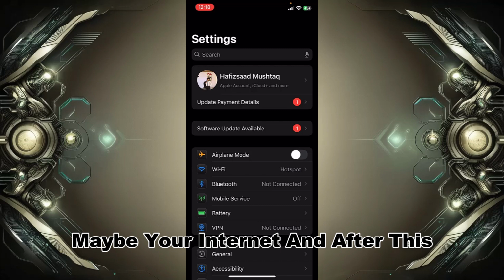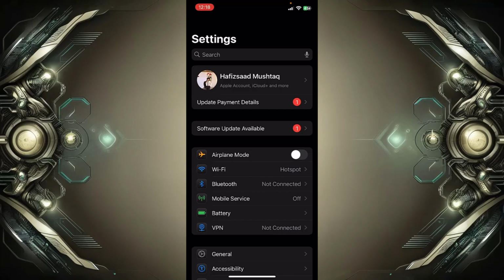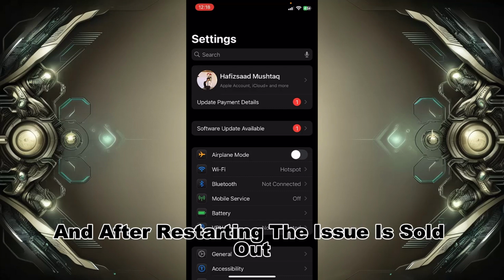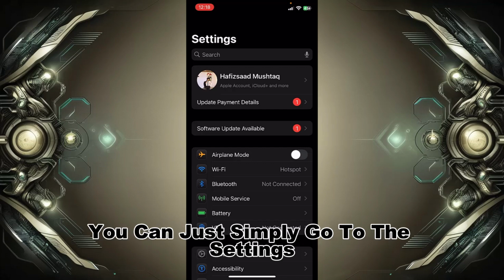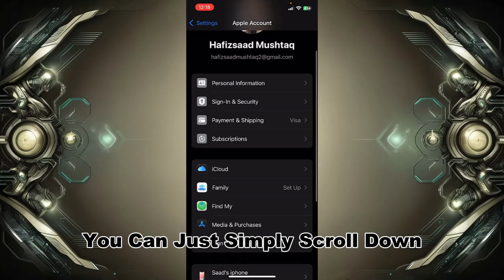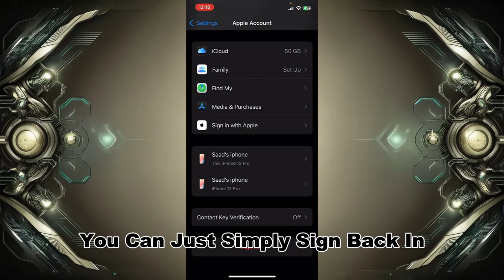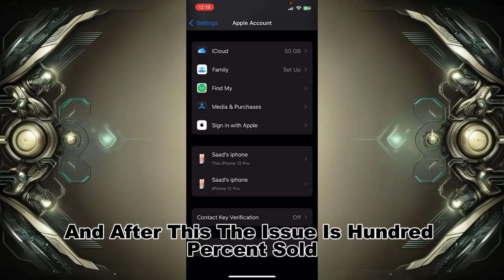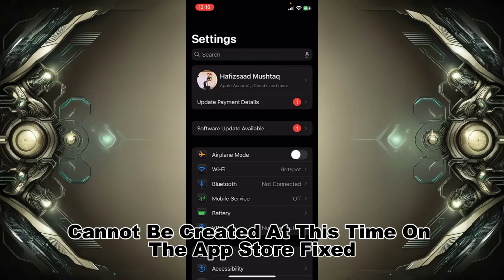How To Fix Your Account Cannot Be Created At This Time On App Store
In today's video we will learn How To Fix Your Account Cannot Be Created At This Time On App Store. Are you facing issues with your favorite apps or software? You’re in the right place! On this channel, I provide clear, step-by-step solutions to help you solve technical problems, troubleshoot errors, and optimize your apps and software. Whether it's installation issues, compatibility problems, or performance tweaks, I break down complex tech concepts into easy-to-follow guides.